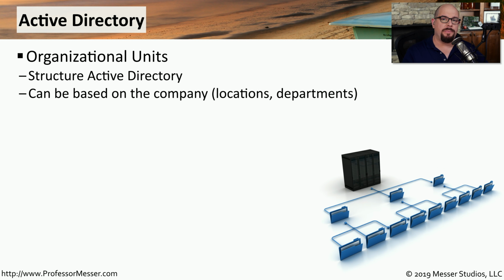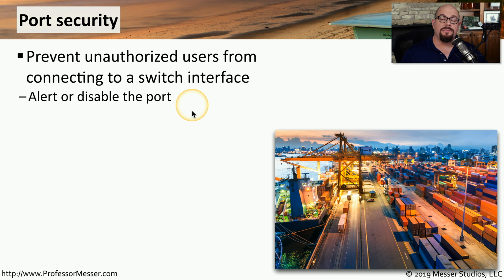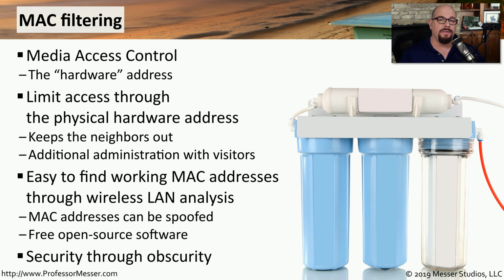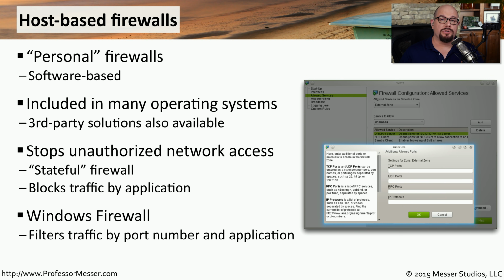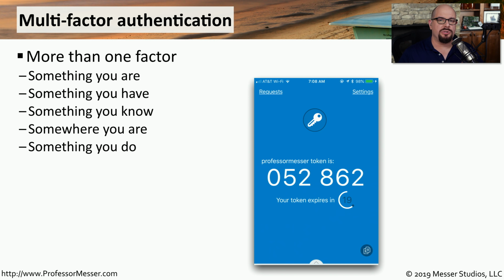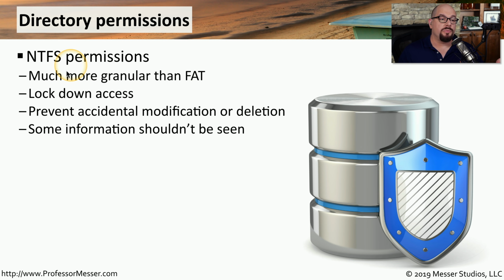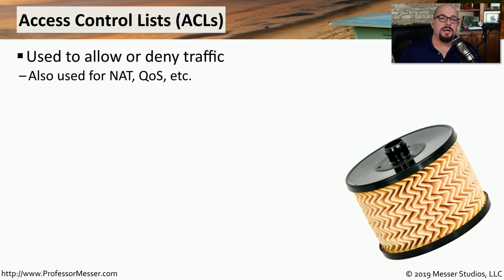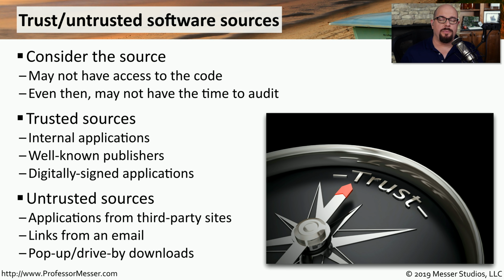Logical Security - CompTIA A+ 220-1002 - 2.2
There are many different ways to layer security in the enterprise. In this video, you’ll learn about Active Directory’s Group Policy feature, VPN connectivity, data loss prevention, and more.